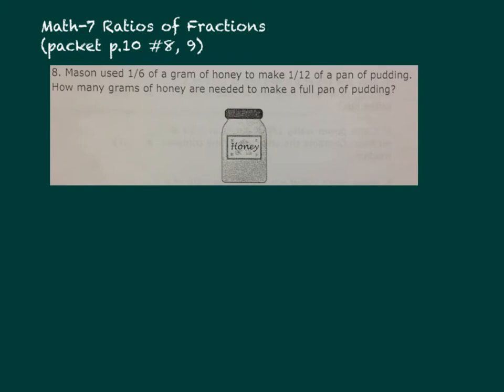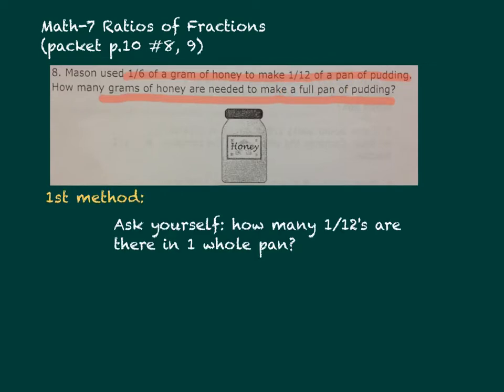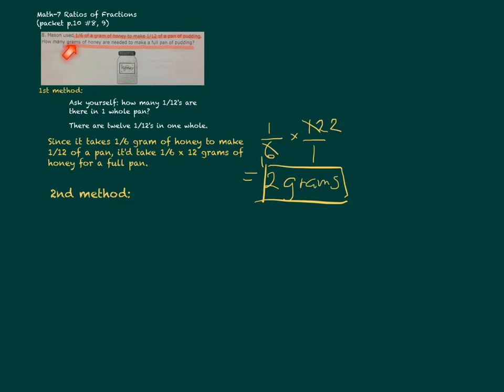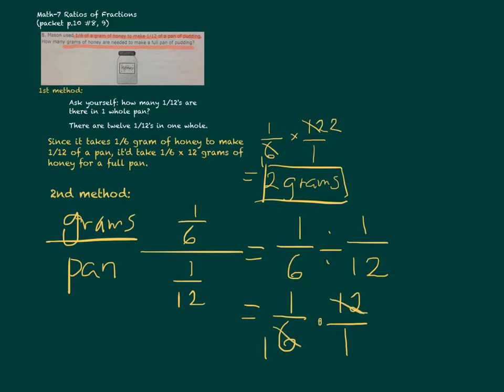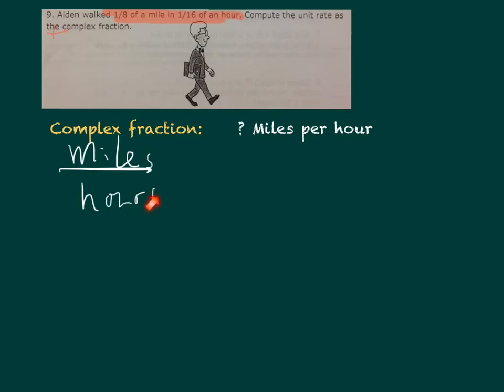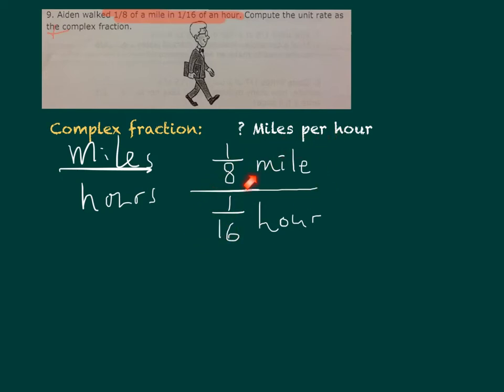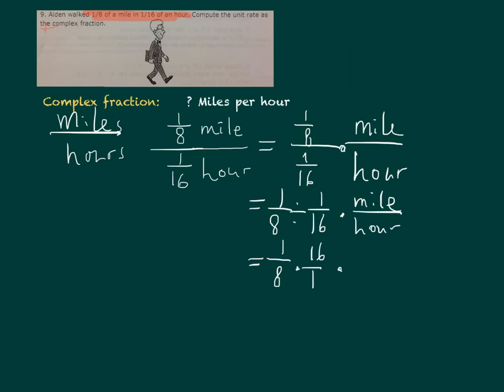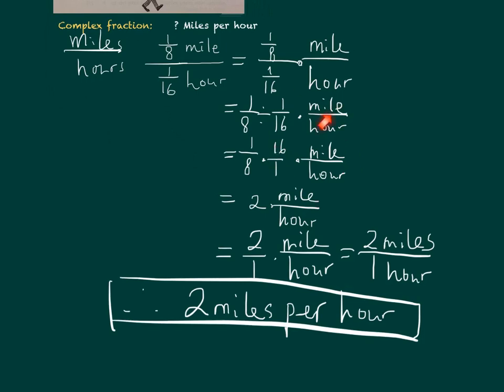Math-7 Ratios of Fractions p.10